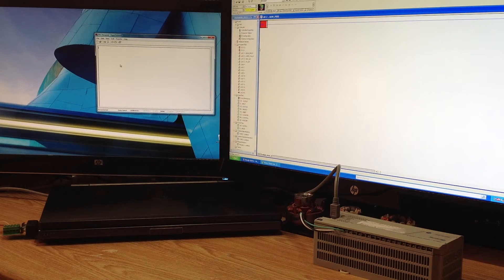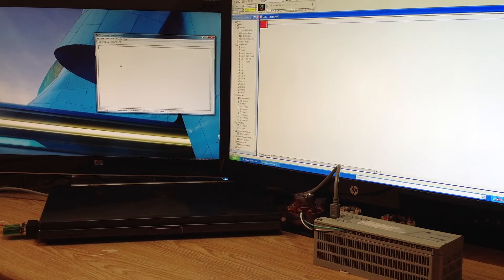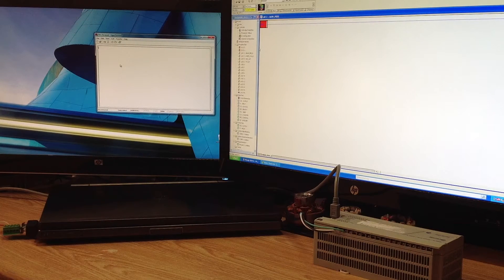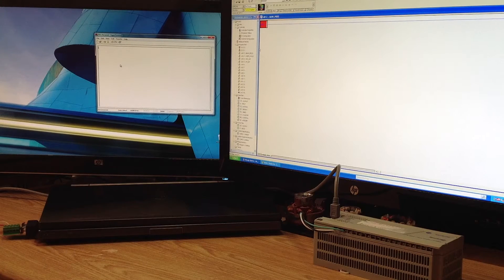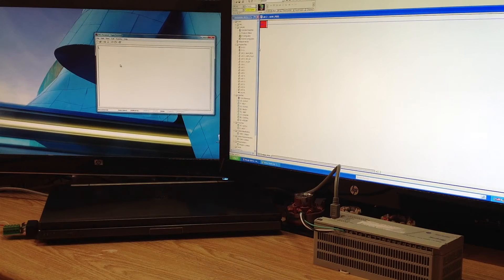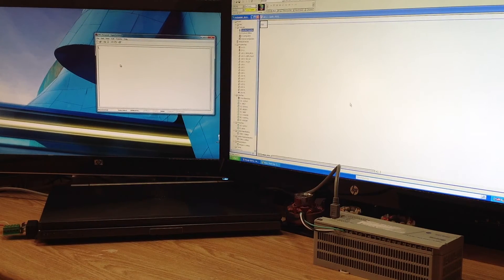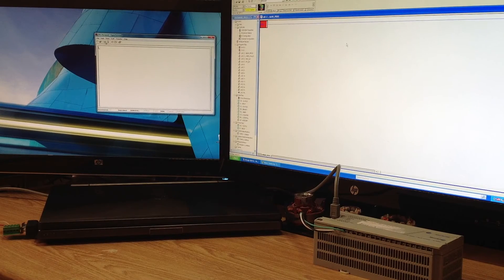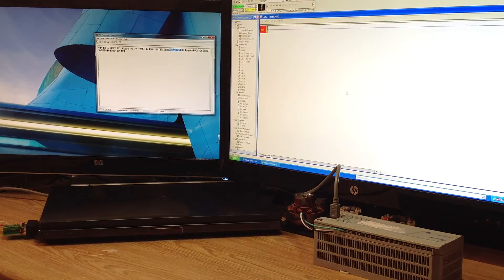How To: Allen Bradley SLC 500 / Micrologix Password Recovery Unofficial Backdoor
Here's a quick video on how to recover a micrologix password and maintain the original program; i.e. password hack!  Check out link in top right corner of this video or here in the description for a step by step procedure video showing how exactly to do this. Cheers!